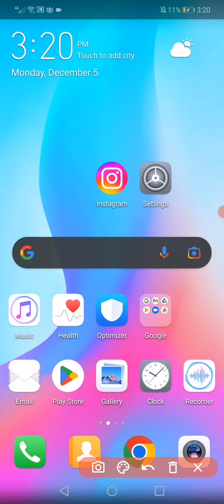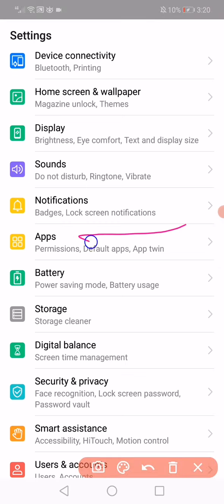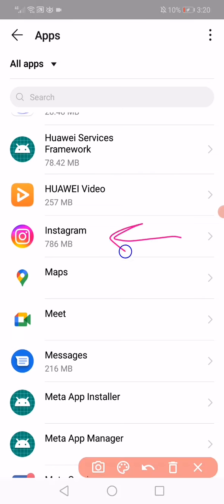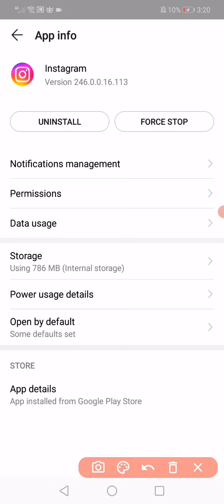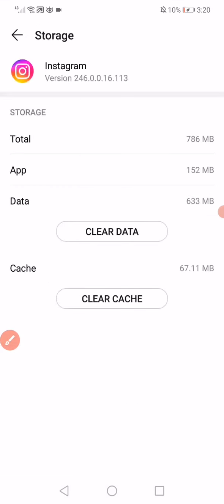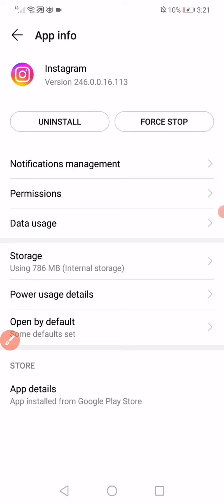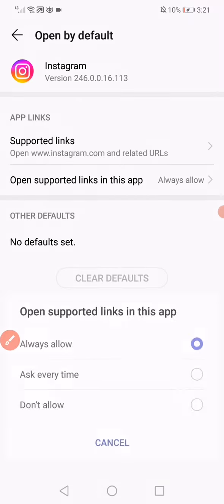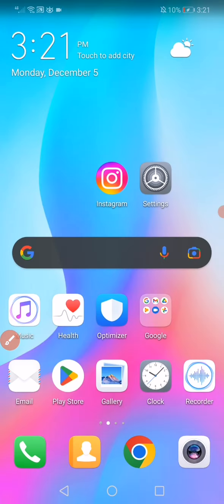How To Fix Can’t Change Profile Picture on Instagram (Solved) 2023